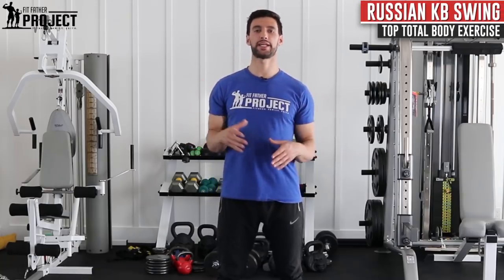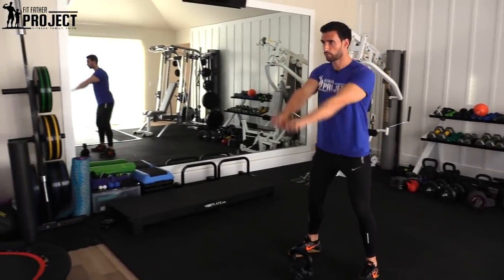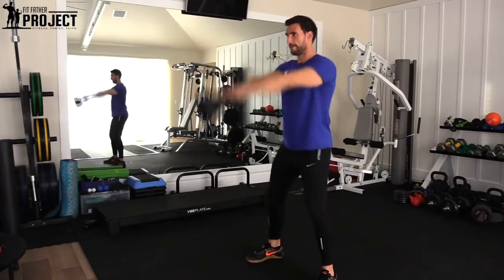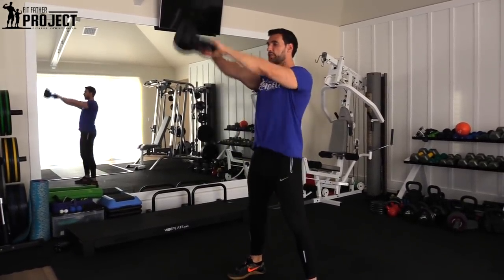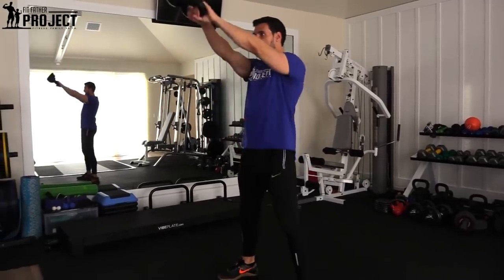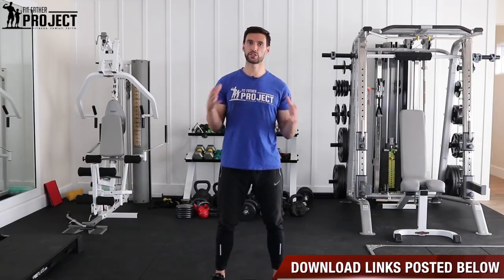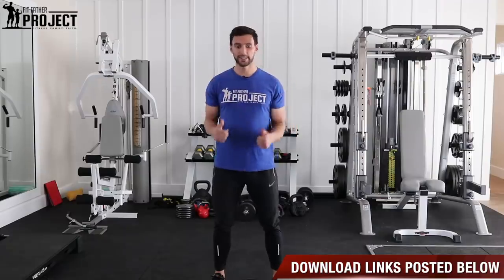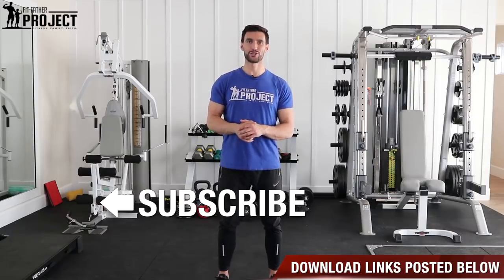Kettlebell Swings For Fat Loss + Strength (Proper Form, Sets, & Reps)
To get straight into it, kettlebell swings are a deadly effective tool. You can use Kettlebell swings for fat loss, to build muscle, to increase speed, and to increase your metabolism.

Because the kettlebell swing is so effective and versatile, it's important to understand the proper form of the kettlebell swing for beginners.

Follow this simple kettlebell swing form guide to burn fat, lose weight, and build strength and power in your hamstrings and glutes. Here are the general kettlebell swing form points:

•  Start with feet shoulder-width apart and your knees slightly bent.
•  Take the kettlebell weight in both hands.
•  Keeping your feet flat on the floor swing the kettlebell upwards to shoulder height.
•  Allow the kettlebell to drop back down; it will swing between your legs.
•  Repeat, keeping the momentum going.

Try to do complete the kettlebell swing motion for 90 seconds without stopping to have the most beneficial effect of kettlebell swings for weight loss and boosting your metabolism.

For Fat Loss: Shoot for a total of 3-4 sets of 90 seconds. You can combine the swing with other exercises for an even more effective workout.

For a more focused approach to build strength and power, pick a weight that you can only swing less than 10 times, and be maximally explosive with your repetitions.

I hope this guide helps you master the kettlebell swings for beginners and showed you how you can use kettlebell swings for fat loss.

Wishing you every success on your journey.